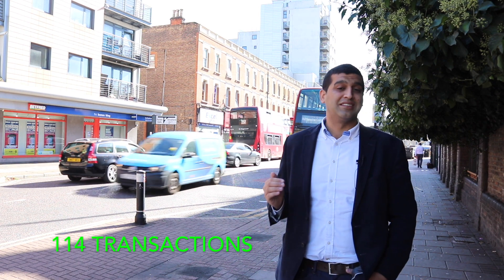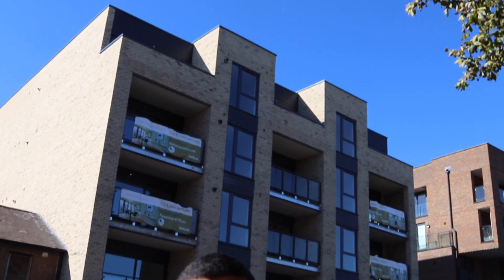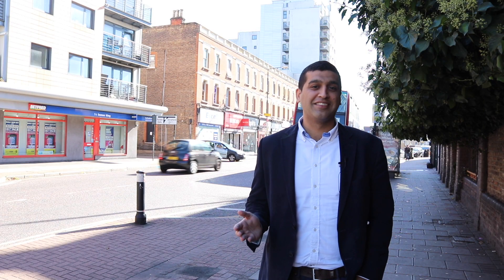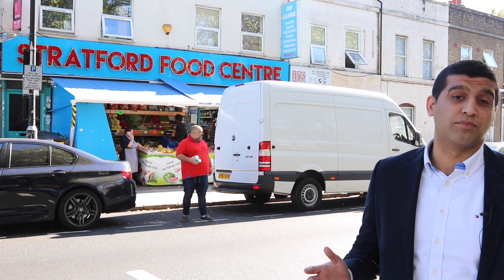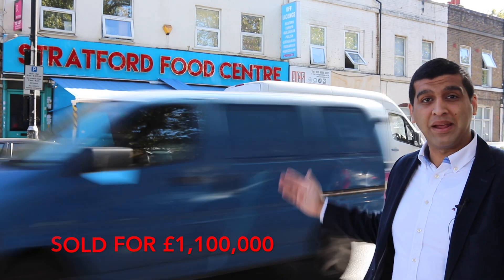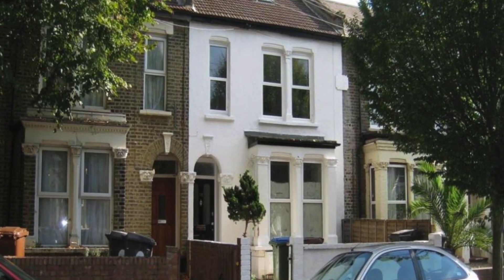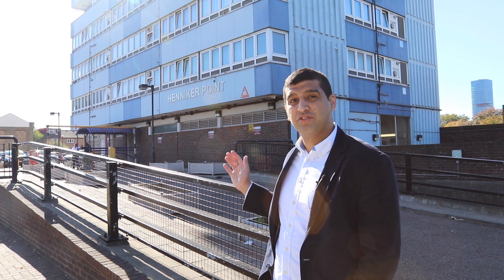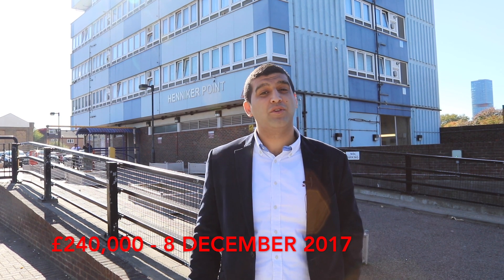The most popular streets in and around E15 and Newham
In this video we look at the 29th most popular street in the E15 and Newham property market.